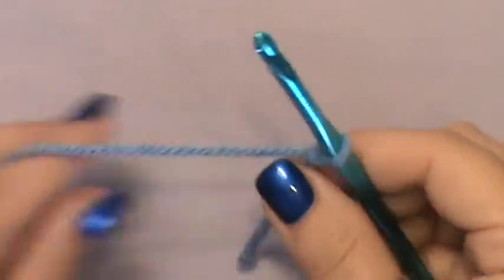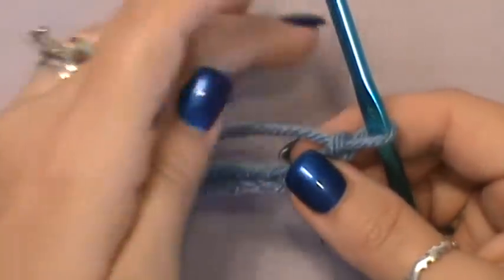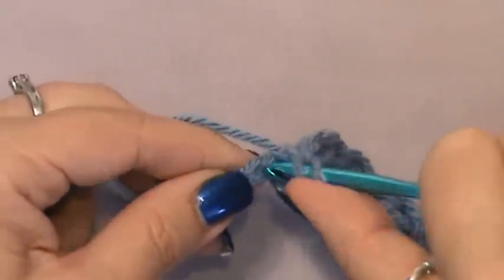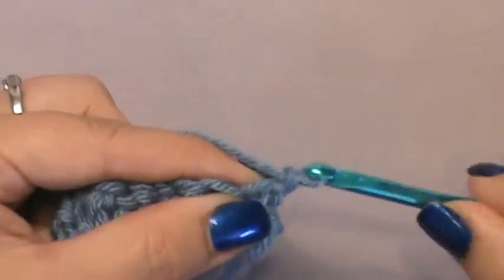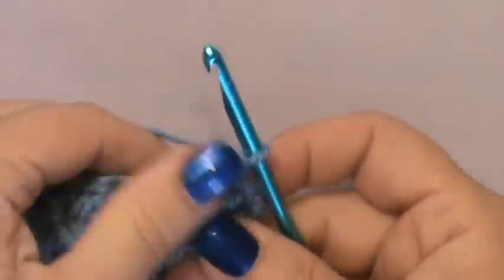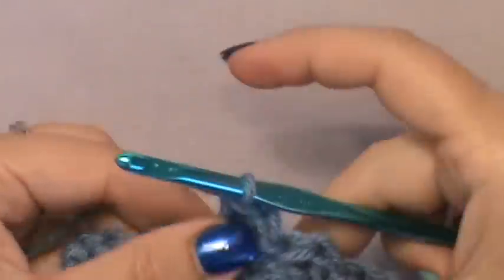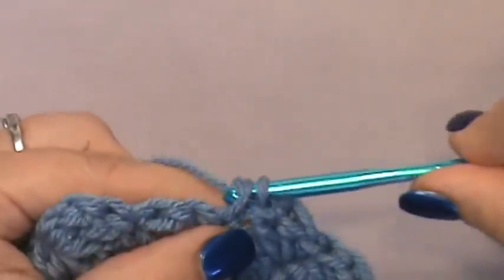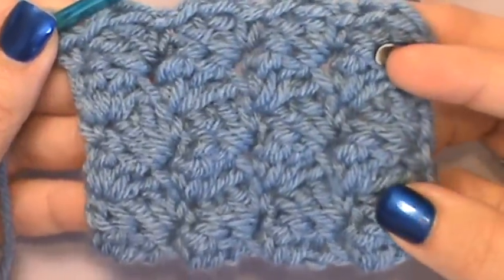"Sc & Dc Combo Stitch"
Using 2 of the 4 basic stitches together in the same stitch can give you a variation of designs in your patterns..You can find the written instructions for this one in the book from Margaret Huberts.."The Complete Photo Guide to Crochet"